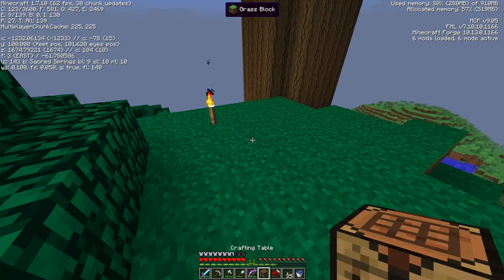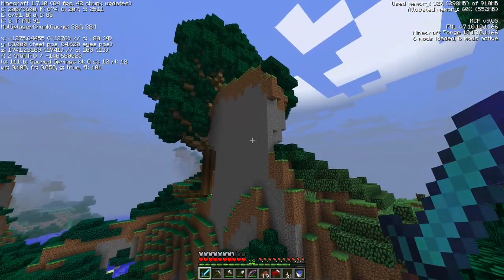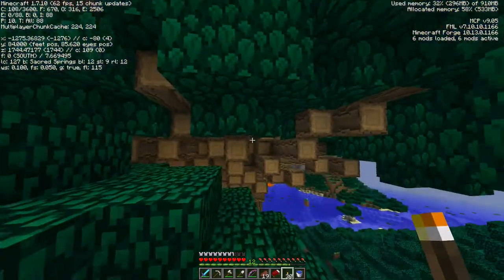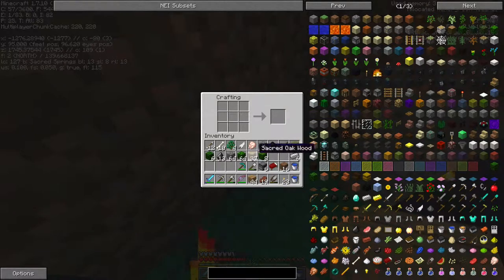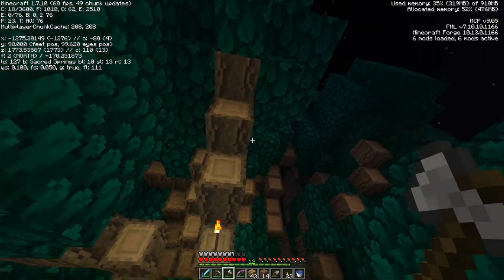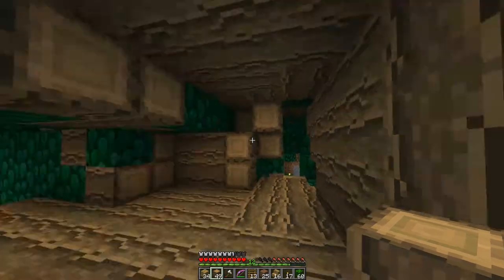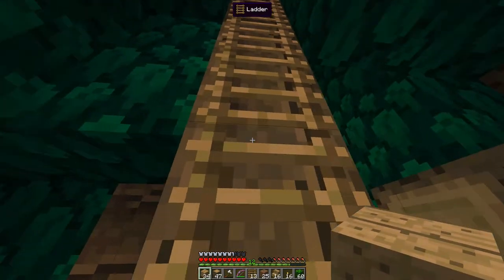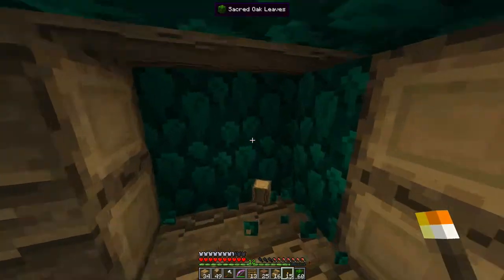Minecraft Let's Play S01E07 : Tarzan, or Na'vi?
This is the seventh episode in my Biomes O' Plenty Minecraft survival Let's Play. It's like blue-people avatar. Or Tarzan. Whatever.